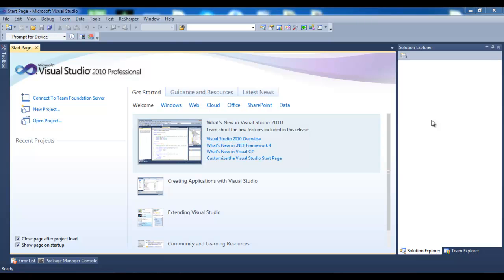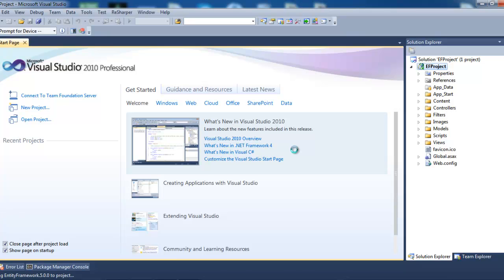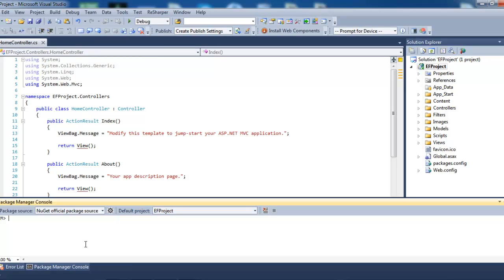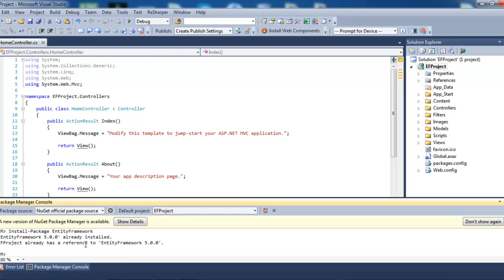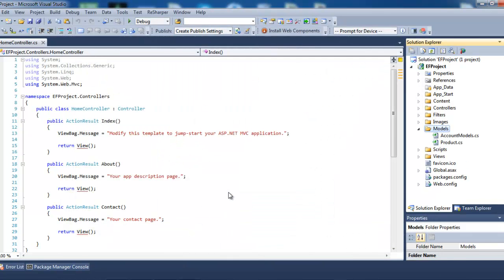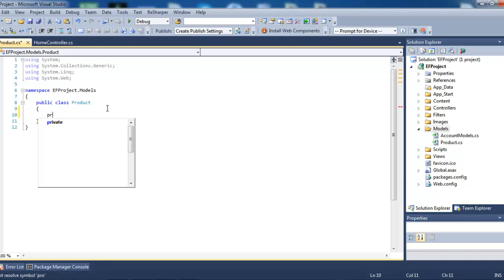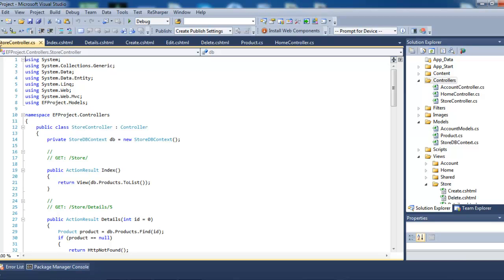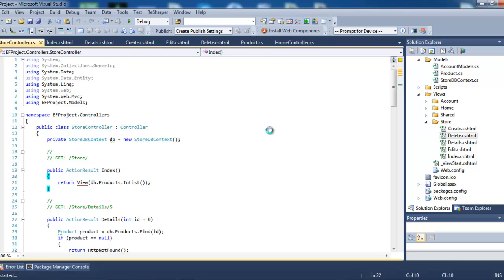Asp.Net MVC 4 with EF 5.0 Code First Approach using database migration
This Tutorial will show how to use MVC 4.0 with Entity Framework 5.0 to use Database Migration using Code First Approach and MVC Scaffolding Feature..